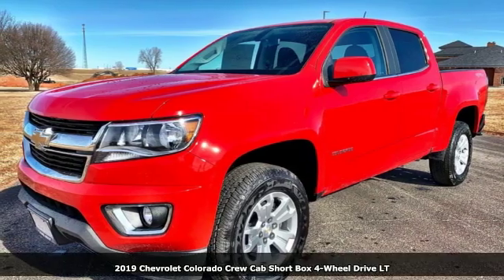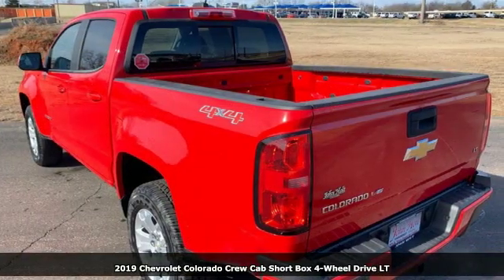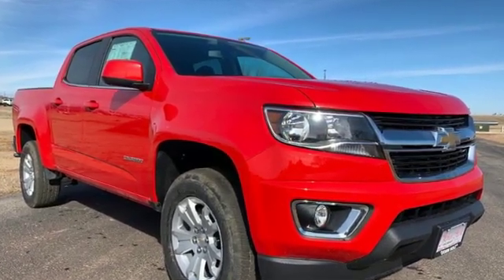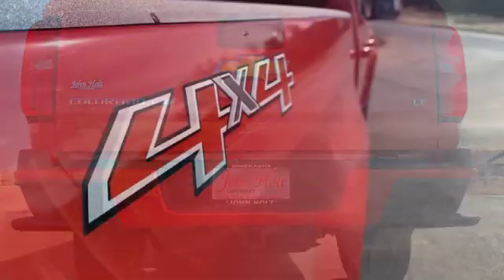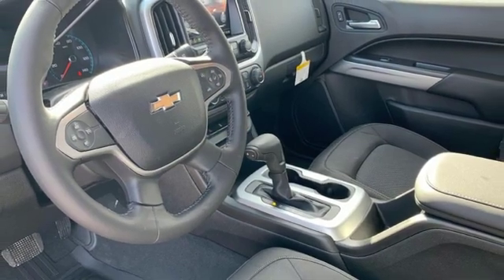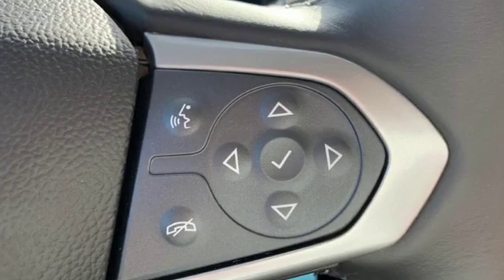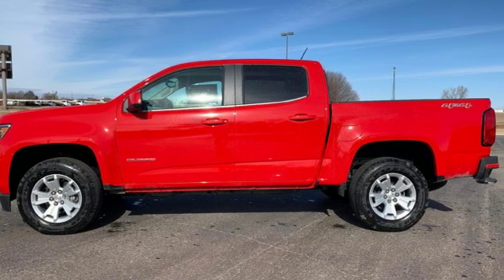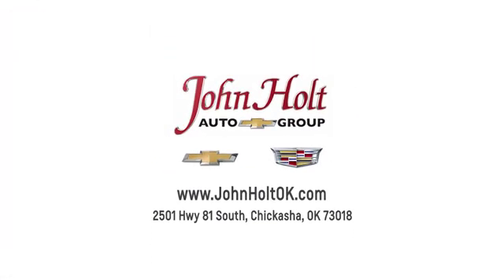2019 Chevrolet Colorado Chickasha OK Norman, OK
Year: 2019
Make: Chevrolet
Model: Colorado
Trim: 4WD LT
Engine: 3.6L 6 cyl
Transmission: Automatic
Color: Red Hot
Interior: Jet Black
Stock #: K1158790
VIN: 1GCGTCEN8K1158790

Address:
2501 Hwy 81 South